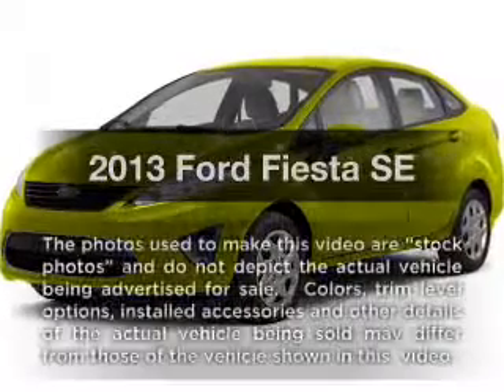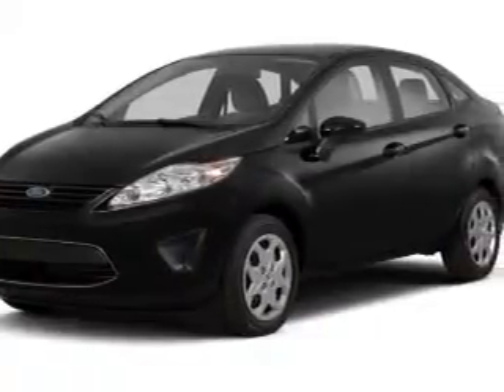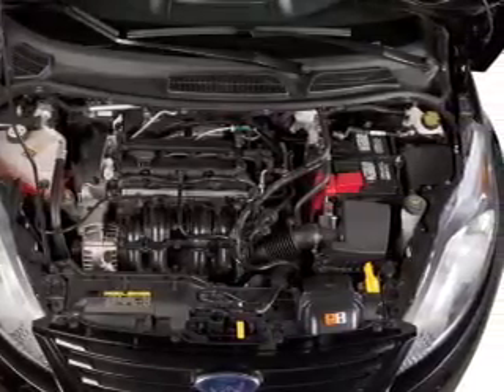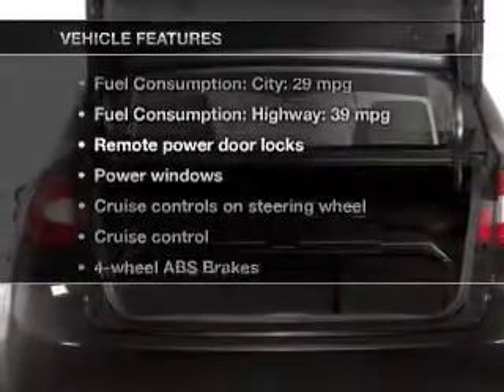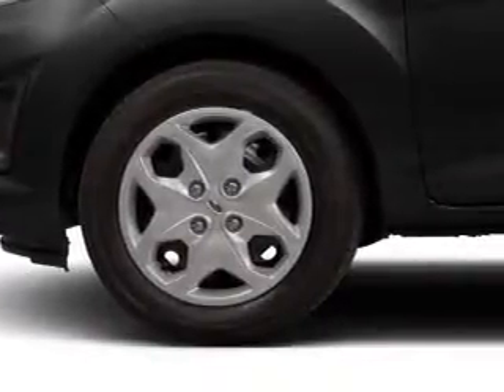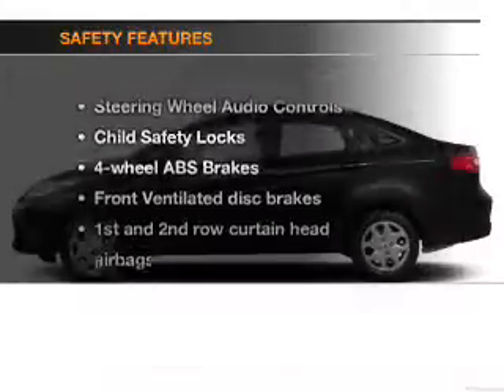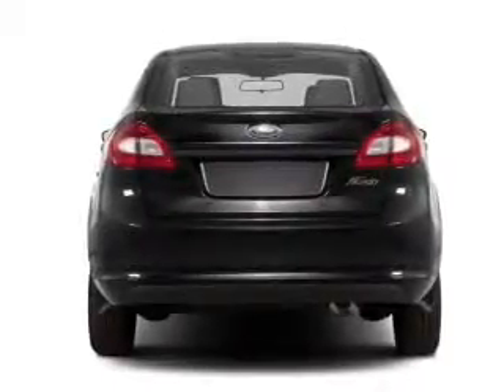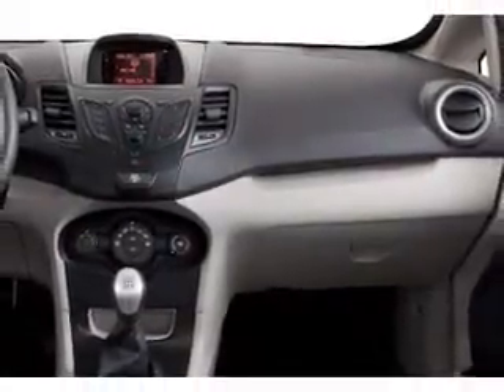2013 Ford Fiesta - Owosso MI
Year: 2013
Make: Ford
Model: Fiesta
Trim: SE
Engine: 1.6 liter inline 4 cylinder 16 valve
Transmission: Automatic
Color: Lime Squeeze Metallic
Mileage: 0
Address:
1960 E Main Street